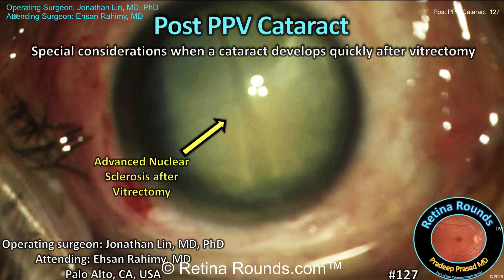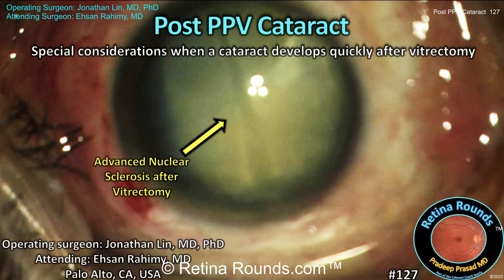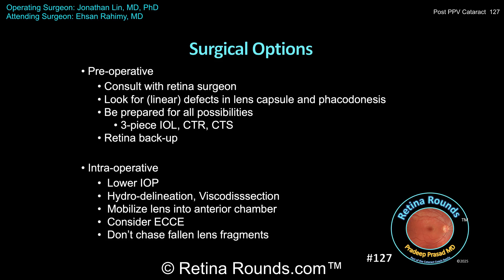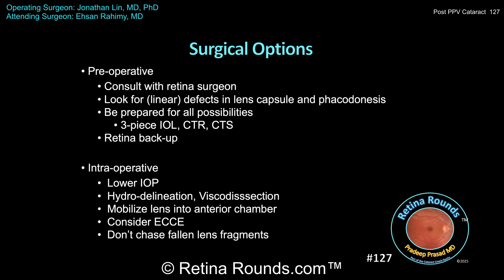RetinaRounds™ 127: Post-PPV Cataract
We know that pars plana vitrectomy, especially when a tamponade agent is used, will promote the progression of a cataract.  However, this typically happens over the course of many months to over a year.  When a cataract forms rapidly after vitrectomy, you have to be concerned for the possibility of posterior capsular violation at the time of vitrectomy.  That’s the scenario facing guest surgeon Dr. Jonathan Lin a 2nd year vitreoretinal fellow and his attending, Dr. Ehsan Rahimy.  The patient is a 57 year old status post buckle and vitrectomy for a macula-involving retinal detachment who developed a rapidly progressive cataract shortly after vitrectomy.  The patient was referred to Dr. Lin for cataract surgery and possible vitrectomy/lensectomy given the high suspicion for posterior capsule violation.  Let’s see how Dr. Lin manages this case and at the end we will talk about some pre-operative and intra-operative considerations when performing post-vitrectomy cataract surgery.  Thank you Drs. Lin and Rahimy for sharing this case!